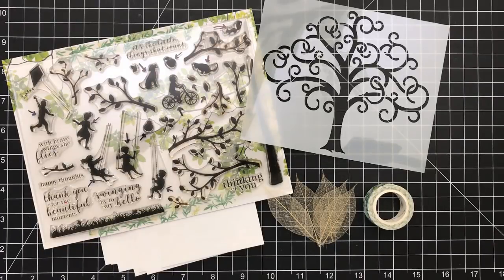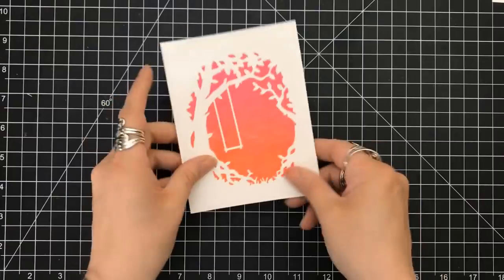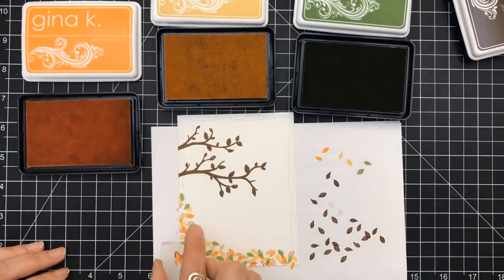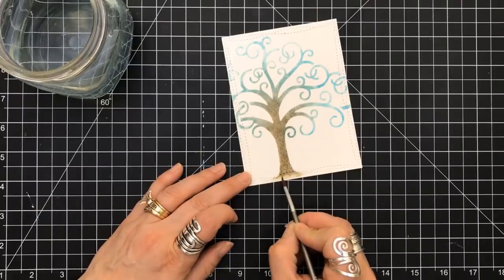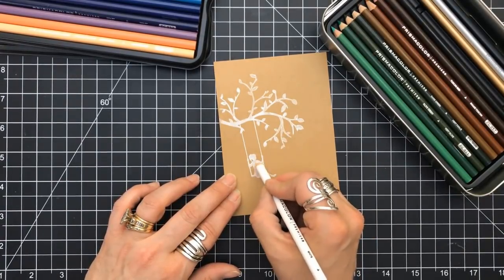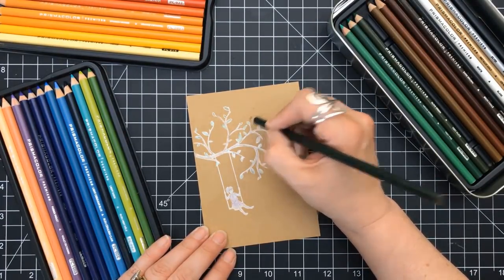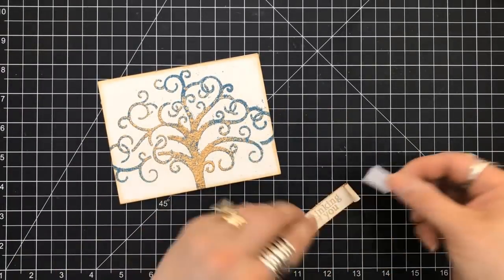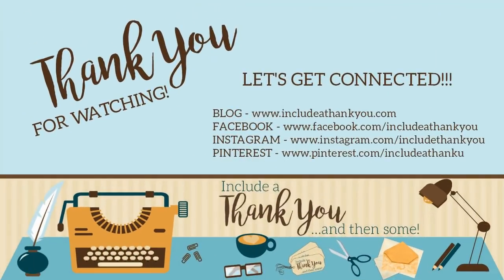10 Cards - 1 Kit | Hero Arts Monthly Card Kit | May 2018 | Part 1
This is Part 1 of the My Monthly Hero arts May 2018 Card Kit! …   I created 10 Cards with this kit, it was tough, but we finally go on a roll! LOL  Here are the first 5 cards!

~Desiree

Ranger Stickles – Frozen – SORRY THIS ITEM HAS BEEN DISCONTINUED!
Art Glitter Glue
Term o Web Mini Dotted Tape Runner – OUT OF STOCK EVERYWHERE!